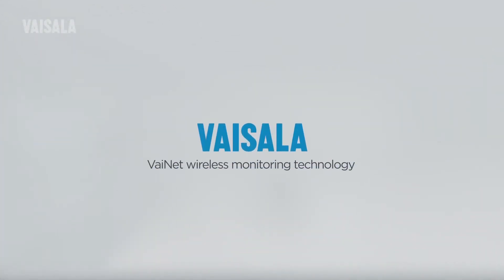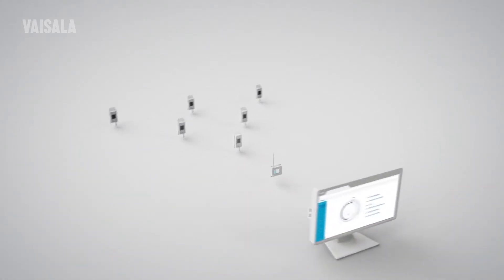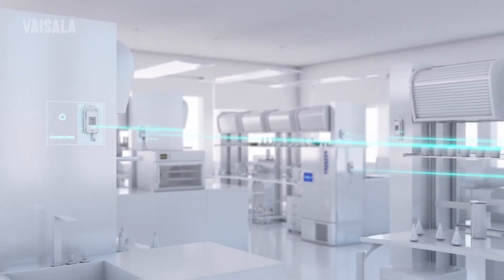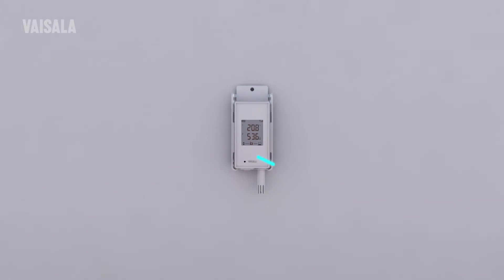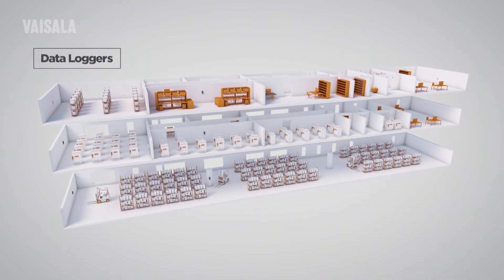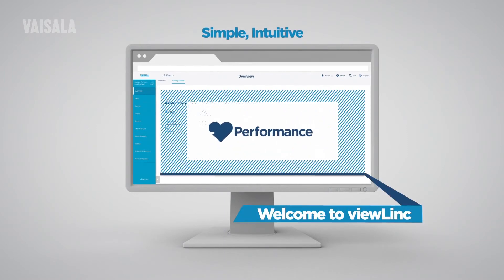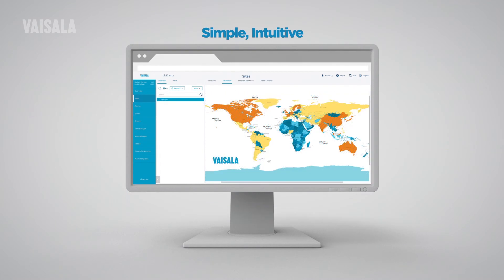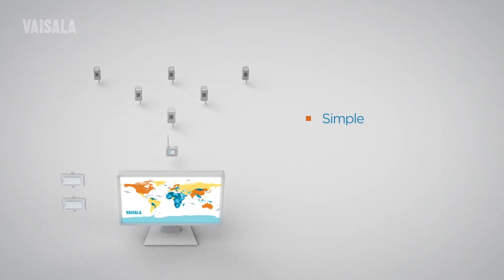VaiNet is Vaisala's proprietary wireless monitoring solution.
This video presents Vaisala VaiNet wireless monitoring solution.

VaiNet's RFL100 data loggers measure Temperature, Humidity, & CO2 in production, research, storage and other GxP regulated environments. VaiNet data loggers connect to the viewLinc continuous monitoring system, which provides realtime monitoring, remote alarming, and records for Part 11/Annex 11 compliance.

Powerful Signal, No amplifiers
VaiNet deployment is fast, eliminating the need for expensive Ethernet connectivity for each data logger. With a simple network topology; no repeaters, signal boosters, or mesh networking devices are required. The RFL100 data loggers communicate over 100 m (328 ft.) indoors without the aid of signal amplifiers. VaiNet uses a low frequency signal that provides high penetration through common obstacles.